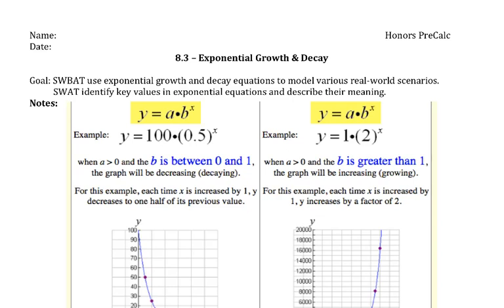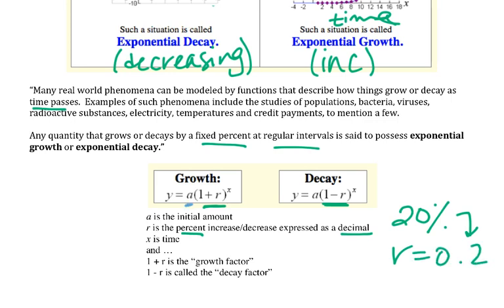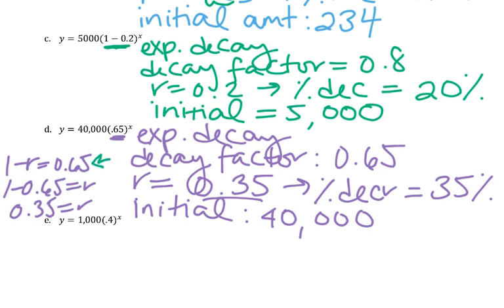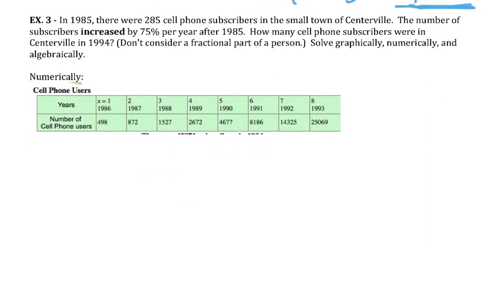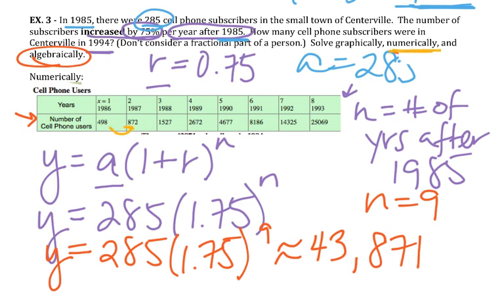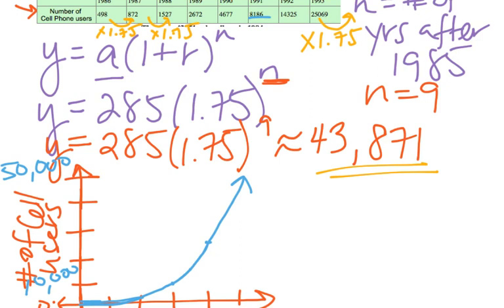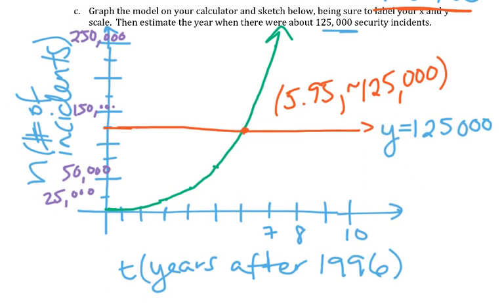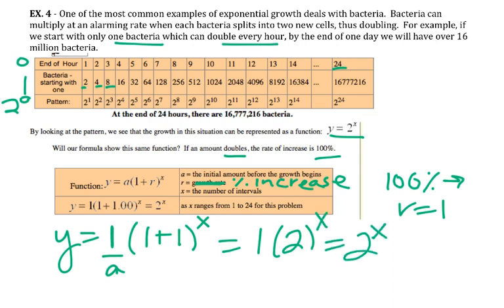8.3 Ex 1-4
Exponential growth and decay models, video 1